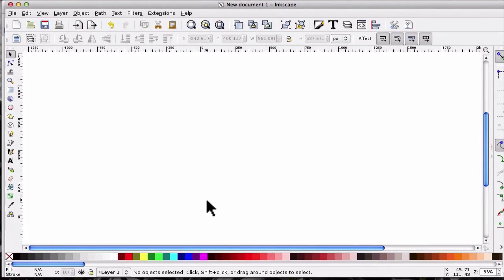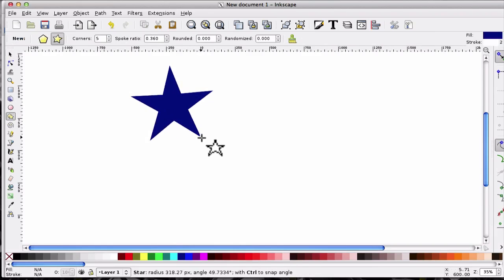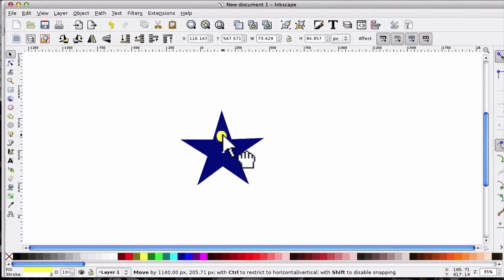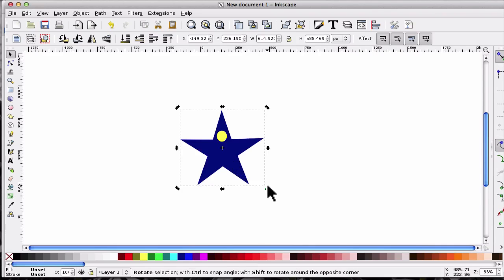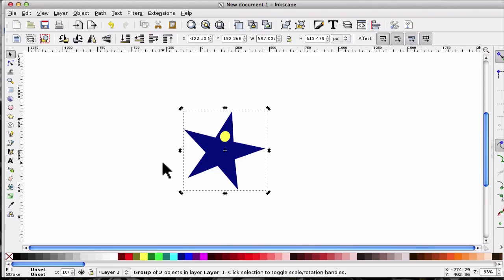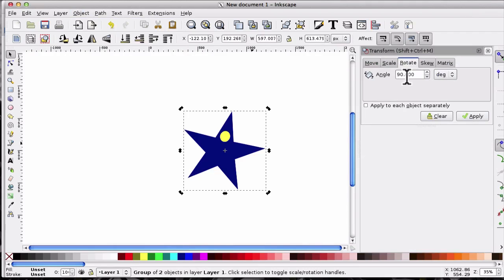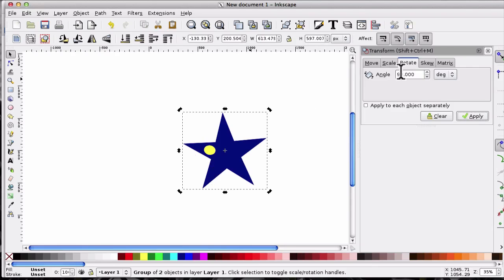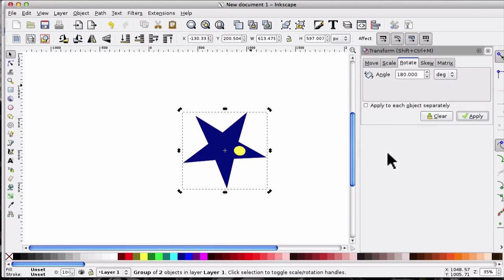How To Move an Object 15 Degrees Increments In Inkscape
Move an object 15 degrees - for more Inkscape Tutorials coming soon, register your interest at this link

A quick video showing how to move on object once at 15 degees and then how to set your own figures. This is done in Inkscape 0.48